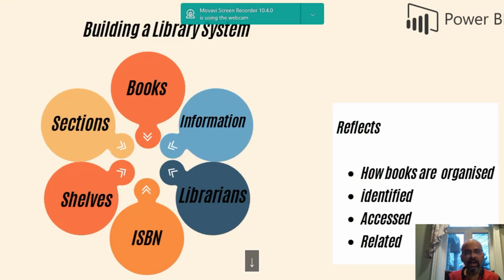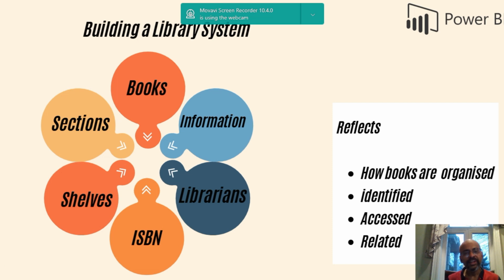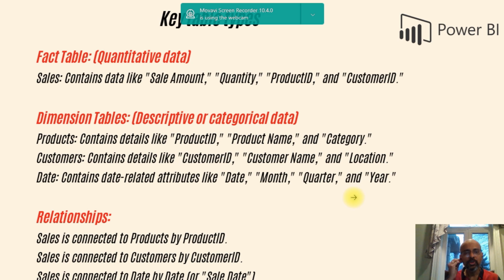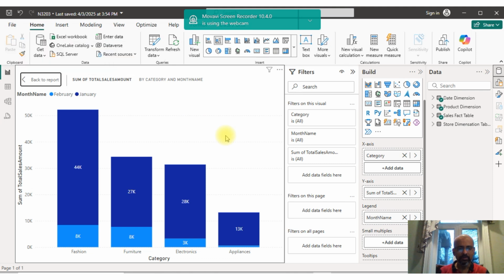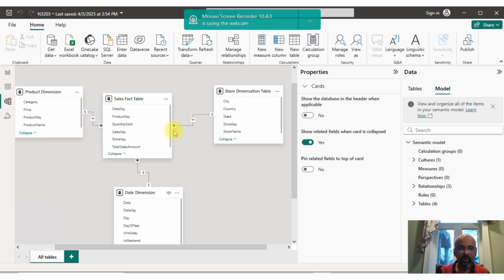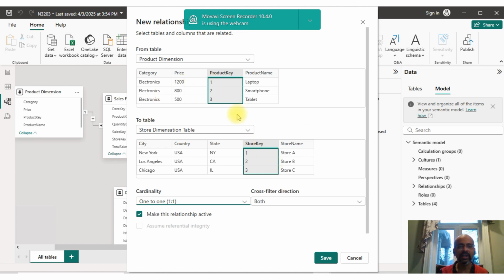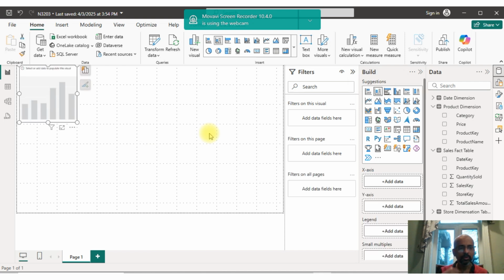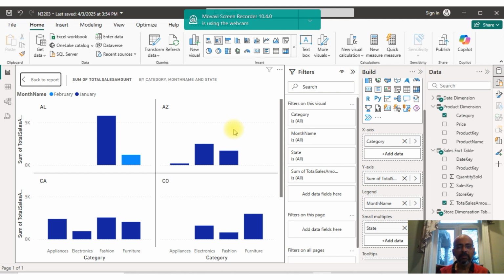Data Modeling Simplified | Exploring Model View in Power BI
Welcome to this in-depth tutorial on Model View in Power BI! In this video, we'll walk you through the essentials of using Power BI's Model View to create effective data models and improve your reports.

You'll learn how to:

Navigate and utilize Model View for building relationships between tables.
Create and manage relationships between data sources for a more efficient data model.

Create a Bar chart using four different tables with Star Schema Structure.

By the end of this video, you’ll have a solid foundation in using Power BI’s Model View to create a clean, optimized data model that powers insightful reports and dashboards. Whether you're a beginner or looking to enhance your skills, this guide will help you get the most out of Power BI.